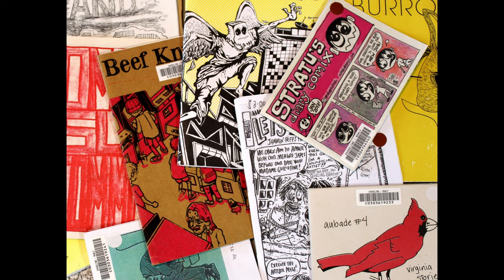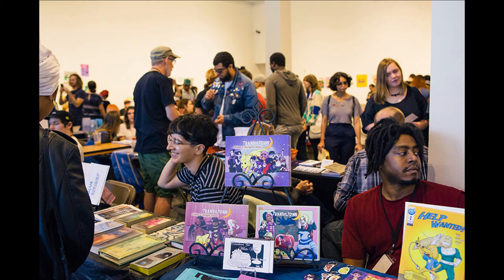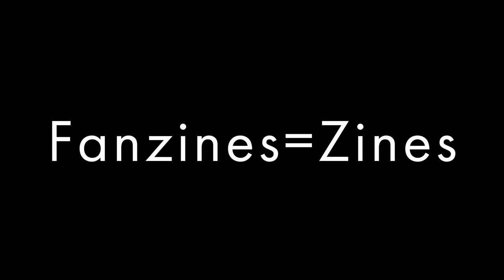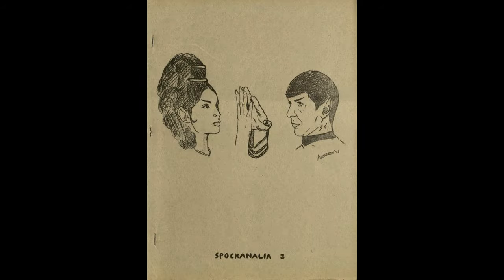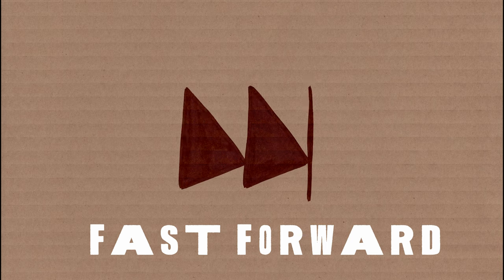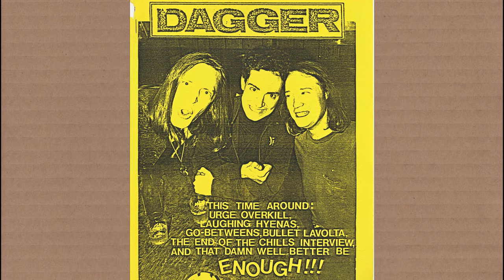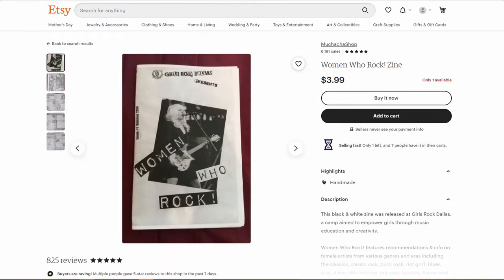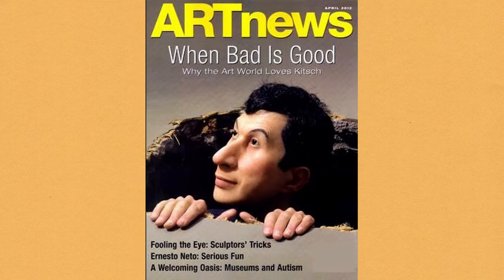Zine History and Inking My Zine (Part 2 )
Greetings all!

We are back with part 2 of making my first Zine series. In this part we will be delving into Zine culture and the history around this awesome medium. I will attach some of the resources I mentioned in the video. If you have any more questions please feel free to let me know.

Equipment I use:
Fuji xt-100 (Camera)
Clip Studio Paint (Software)
OBS Studio (Screen Recording)
Rode Wireless Mic (Audio)